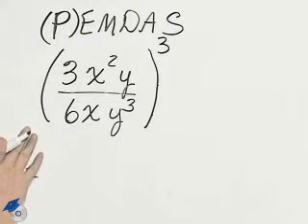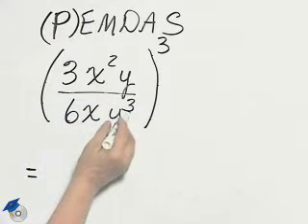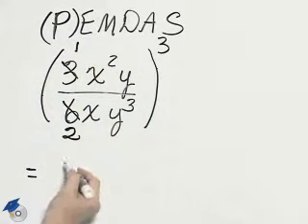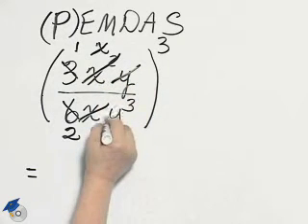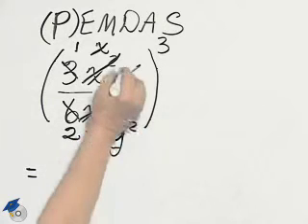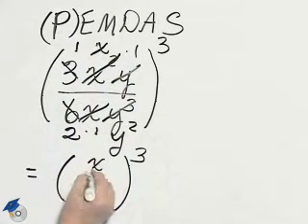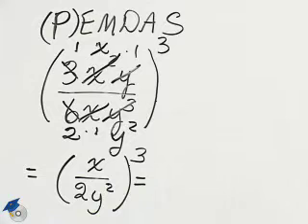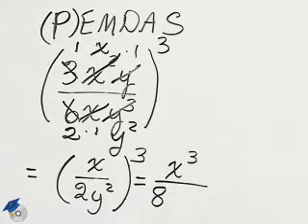Angel Elementary Algebra Ch 4 Ex 4